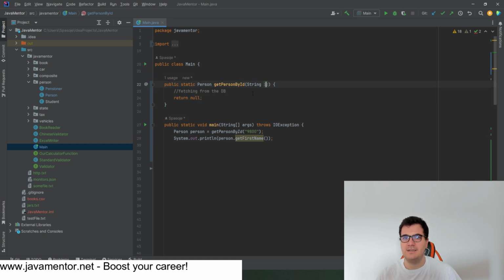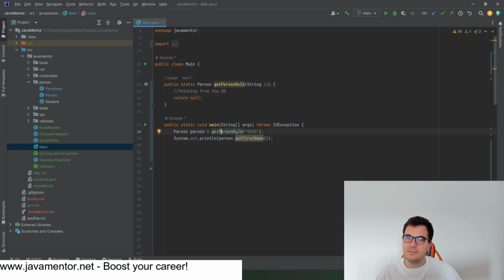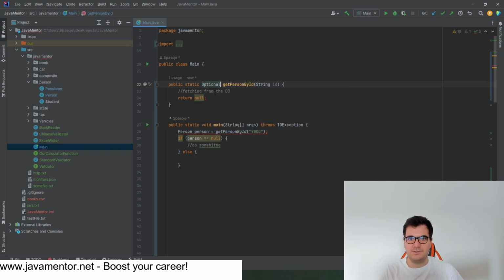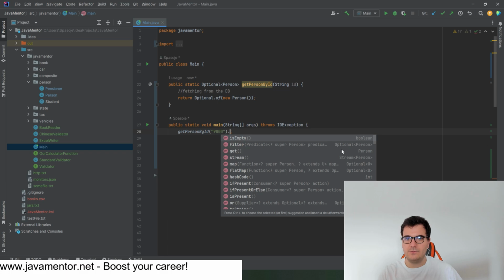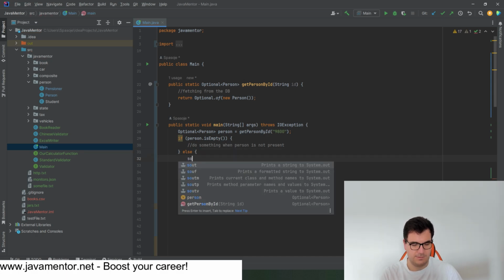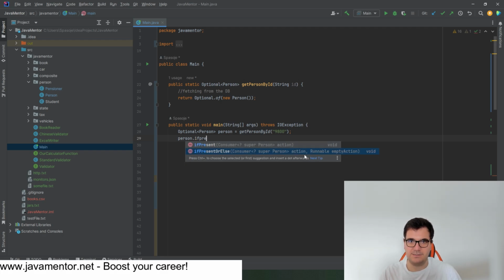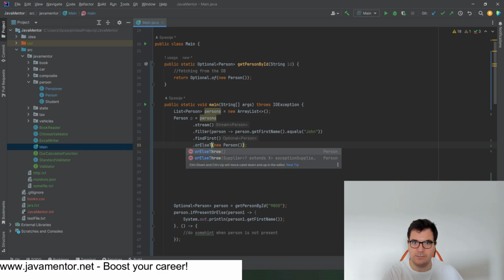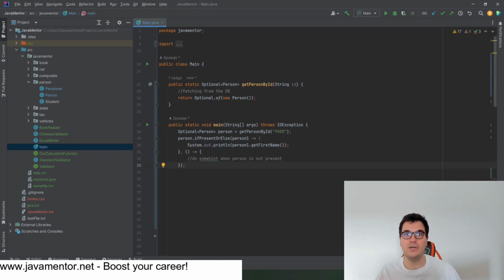Java Optional Class